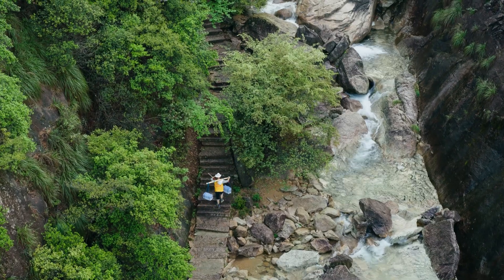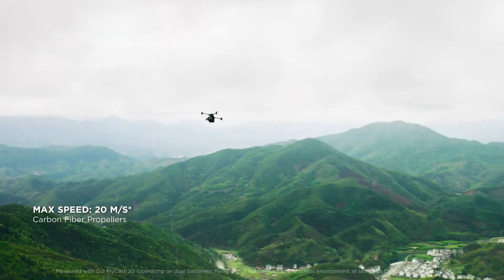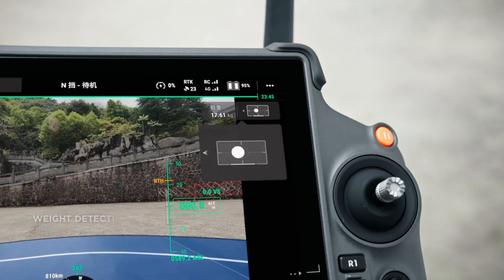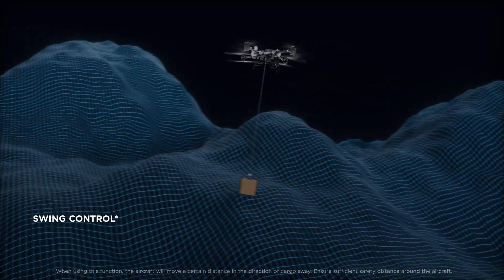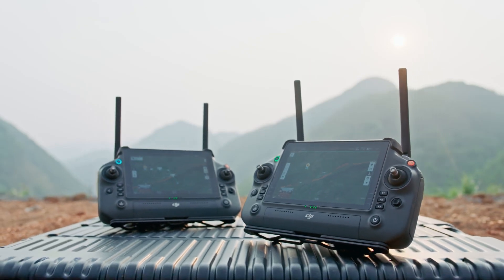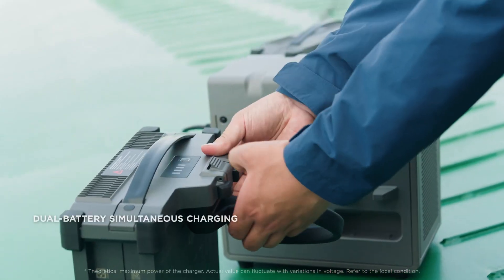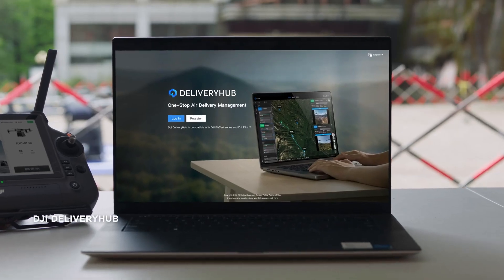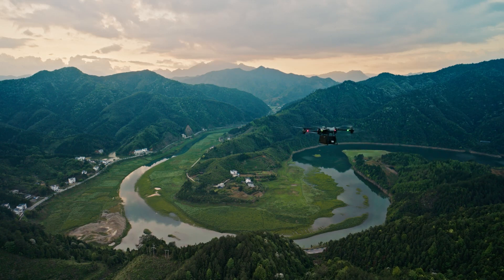Ismerd meg DJI első szállító drónját - a FlyCart 30-at - MyActionCam.hu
Legyőzheted a hagyományos szállítási kihívásokat, és egy új korszakot kezdhetsz el a dinamikus légi szállítás terén, rendelkezve nagy teherbírással, nagy üzemeltetési hatótávval, magas megbízhatósággal és intelligens funkciókkal.